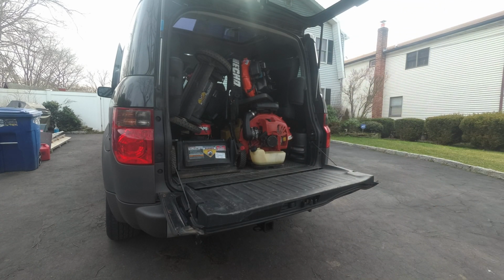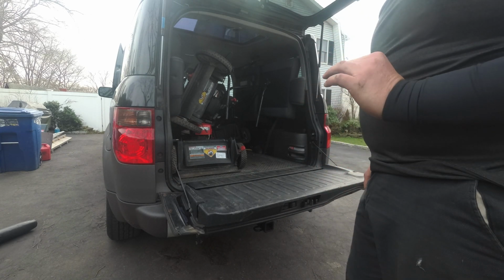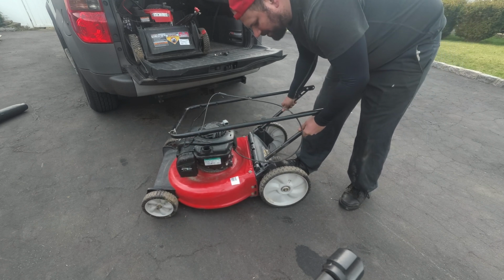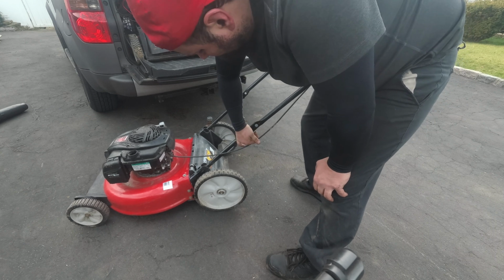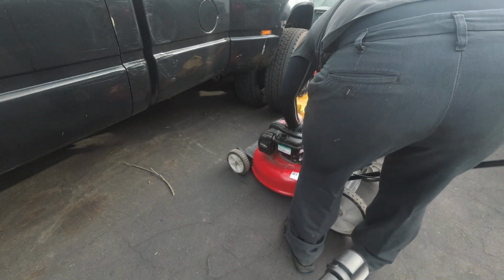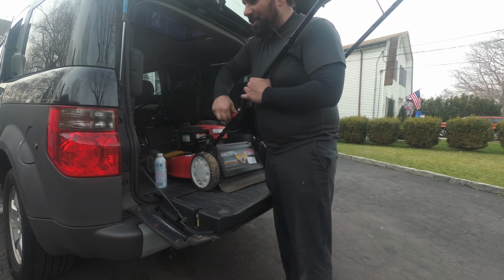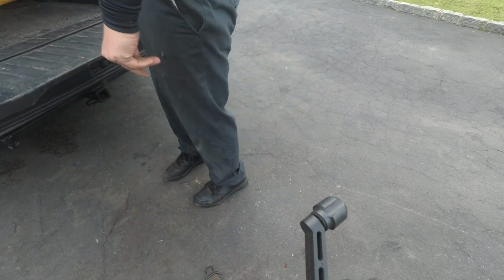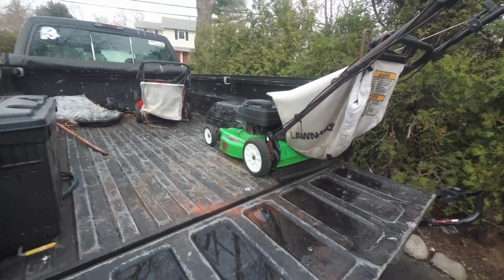Packing out the Honda Element...Getting More Equipment to Fix N Flip Mowers Blower & Chainsaw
Had to restock and replenish, gotta see if we have another weekend push!  While people are scrambling around of TP, I’m out there acquiring equipment!  Let’ see how much stuff I was able to fit in the Honda!